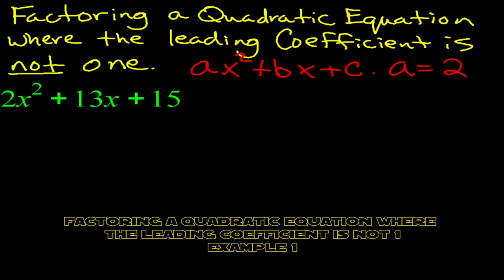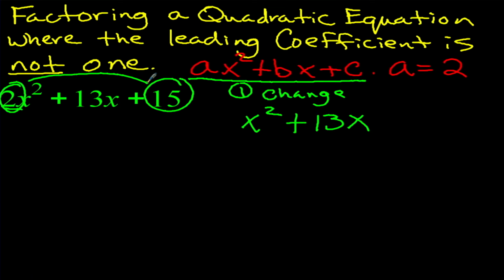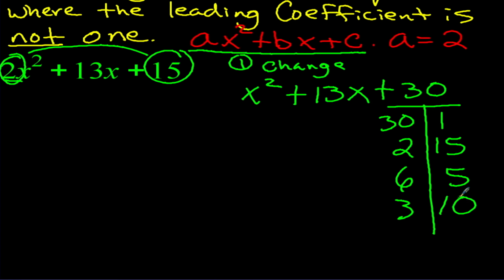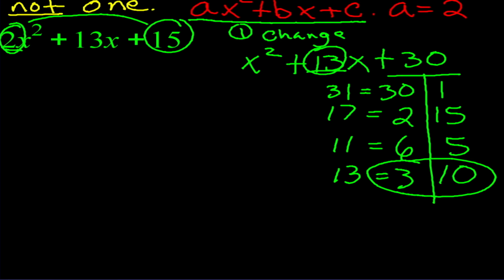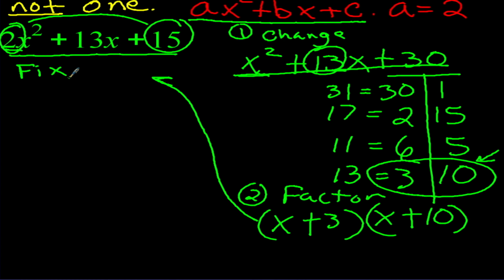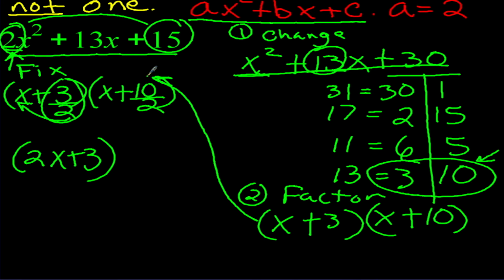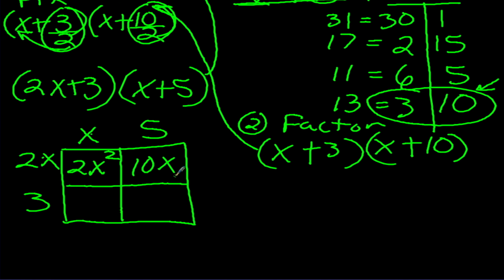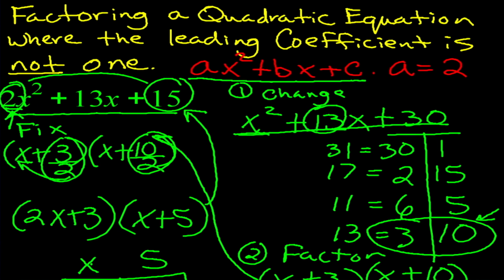Factoring A Quadratic Equation Where The Leading Coefficient Is Not One - Example 1